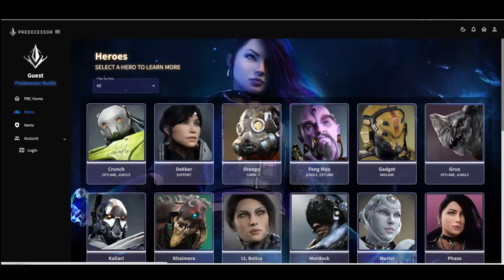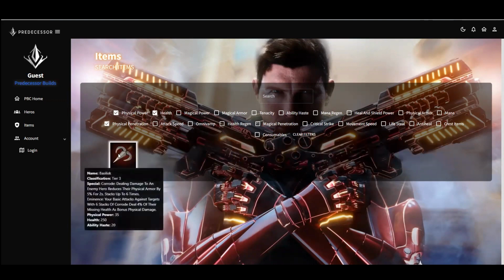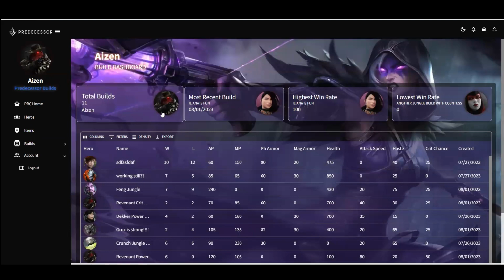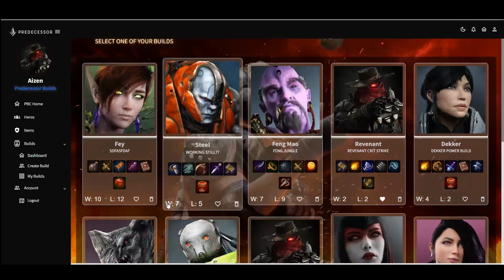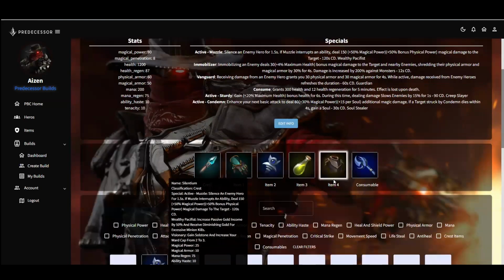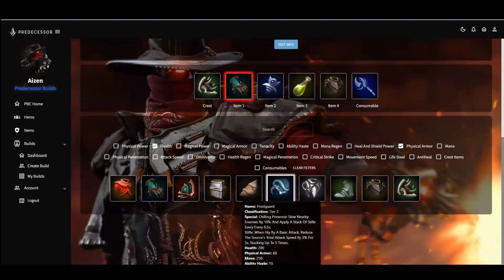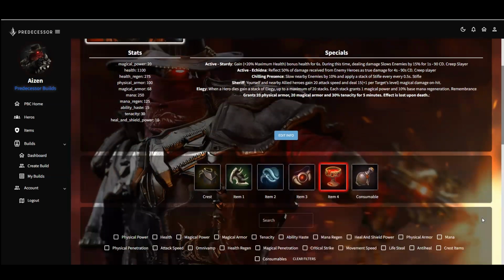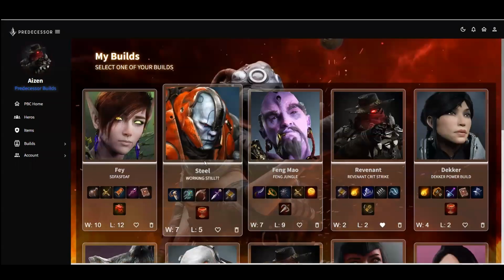Phase 5 Flatiron Project